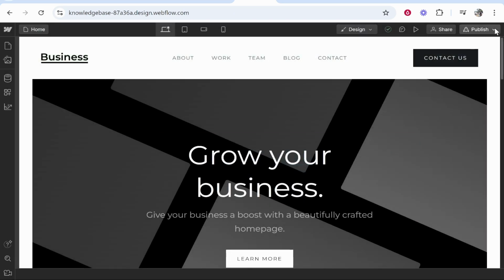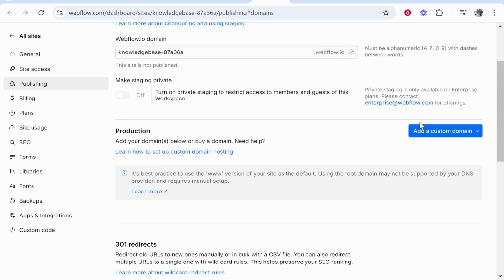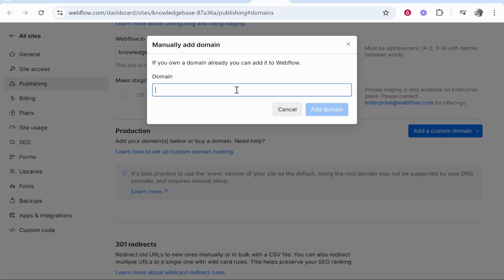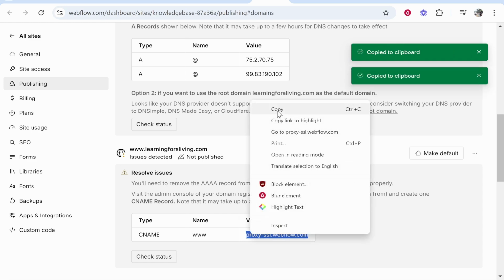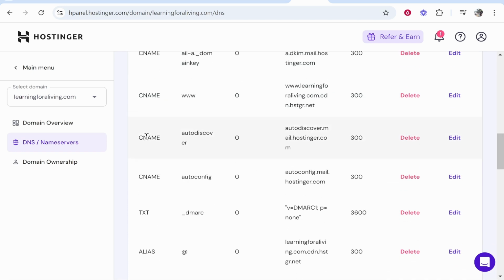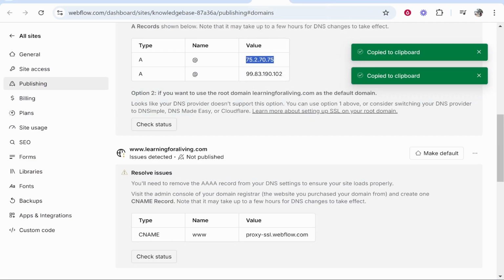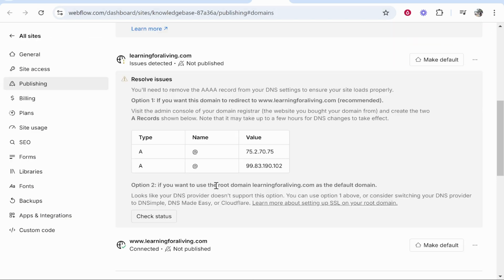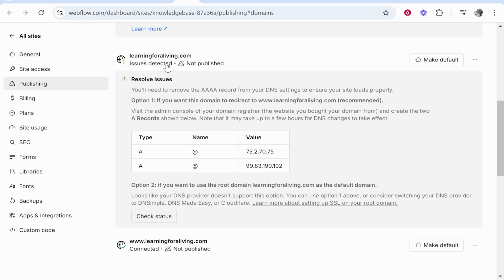How To Manually Connect Custom Domain To Webflow Website (Step By Step)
In this video, I show you how to manually connect custom domain to webflow website. Did this video help? Thanks!